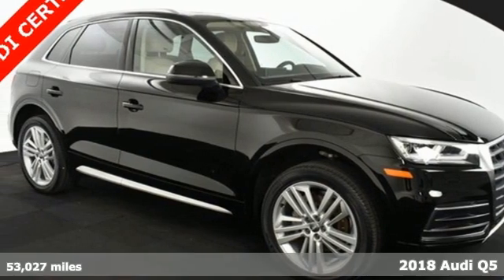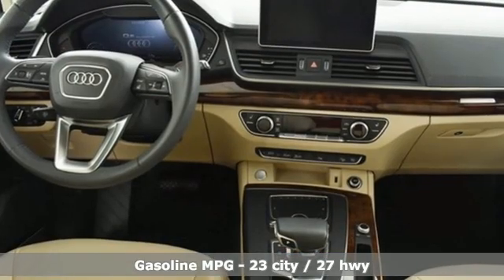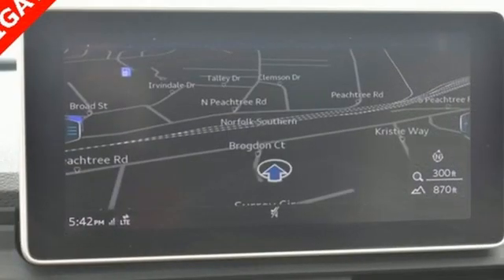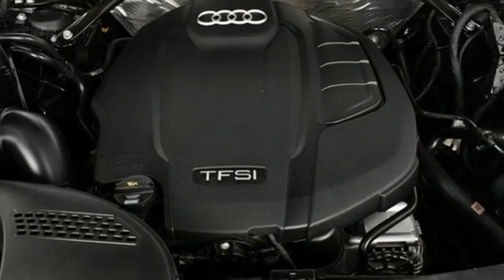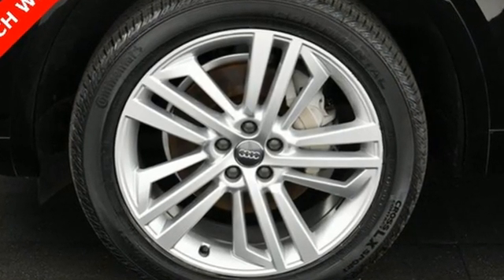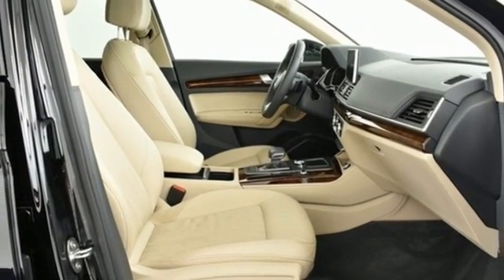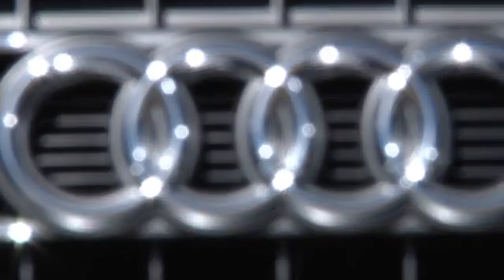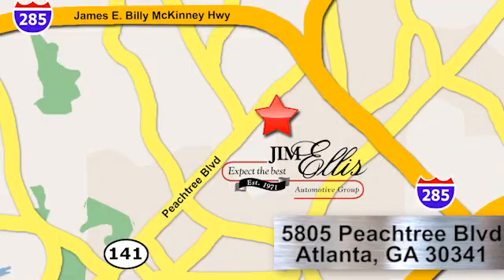Used 2018 Audi Q5 Atlanta Alpharetta, GA A17624A - SOLD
Year: 2018
Make: Audi
Model: Q5
Trim: 2.0T Prestige
Engine: 2.0L TFSI
Transmission: 7-Speed Automatic S tronic
Color: Black
Interior: Atlas Beige
Mileage: 53027
Stock #: A17624A
VIN: WA1CNAFY5J2126923
One owner Audi Certified $52,275 original MSRP 2018 Audi Q5 2.0T Prestige quattro configured in a classic Brilliant Black over Atlas beige leather interior. This Q5 has passed our Audi Certified inspection process and offers a well appointed German luxury SUV with great tech and options. Options include navigation, backup camera with top view 360, pano roof, Heads Up Display, Audi Side Assist, Audi Pre Sense front and rear, 20 inch wheels, Rear cross traffic, LED interior lighting package, Carplay with Bluetooth, Cold weather package. brbrbrbrbrbrbr*3-Step Heated Front Seats w/3-Step Heated Rear Seatsbr*Ambient LED Interior Lighting Plus Packagebr*Audi Advanced Keybr*Audi Connect CAREbr*Audi Connect PRIME & PLUSbr*Audi Side Assist w/Pre Sense Rearbr*Audi Virtual Cockpitbr*Auto-dimming Rear-View mirrorbr*Bang & Olufsen 3D Sound Systembr*Audi Pre Sense Brake assistbr*Cold Weather Packagebr*Color Head-Up Displaybr*Driver Seat Memorybr*Exterior Parking Camera Rearbr*Front Side Windows Dual Pane Acoustic Glassbr*Full LED Headlightsbr*Garage door transmitter: HomeLinkbr*Heated 3-Spoke Multifunction Steering Wheelbr*Heated Auto-Dimming & Power-Adjustable Mirrorsbr*High Gloss Window Surroundsbr*Leatherette Covered Center Console & Door Armrestsbr*Navigation Packagebr*Panoramic Sunroof w/Tilt/Slide & Power Sunshadebr*Parking System Plus (Front/Rear Acoustic Sensors)br*Power Liftgatebr*Prestige Packagebr*MMI Navigation Plus Systembr*Rain sensing wipersbr*Top View Camera Systembr*8" x 20" 5-Spoke Segment DesignbrbrbrbrbrbrbrbrAudi Atlanta is the largest Pre-Owned Audi Dealership in the nation. Our inventory moves extremely quickly. PLEASE BE SURE TO SECURE YOUR APPOINTMENT. All vehicles are subject to sale at any time. As a courtesy to our clients, a partial payment and signed agreement will secure an appropriate window of time to allow for travel to inspect and accept the vehicle.

Address:
5805 Peachtree Boulevard